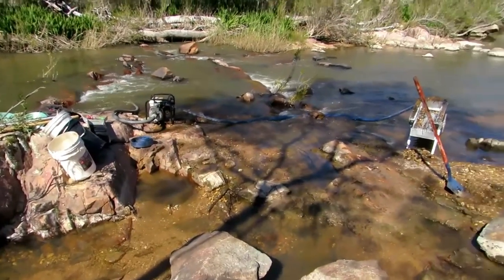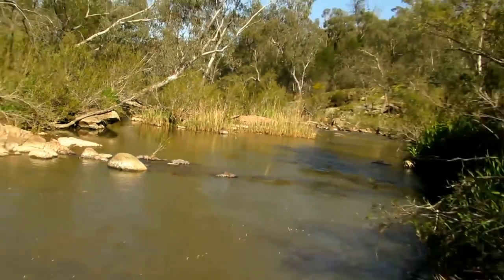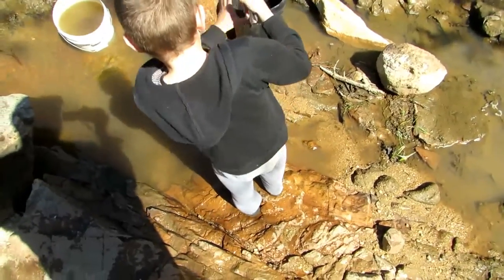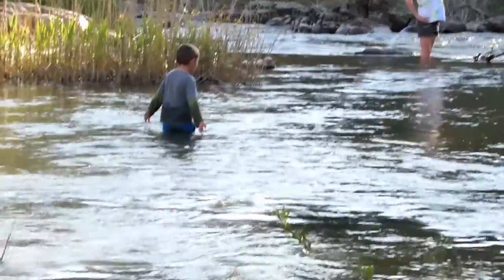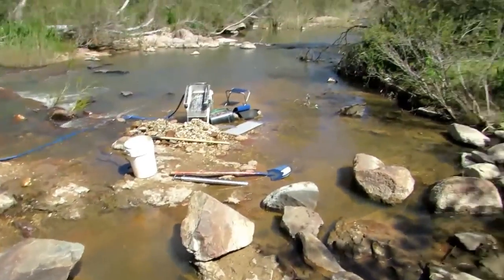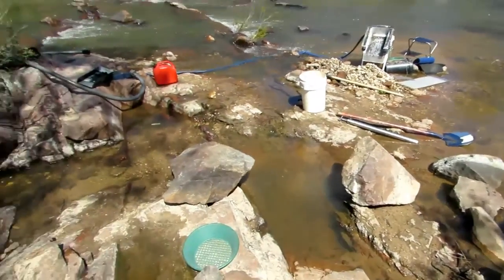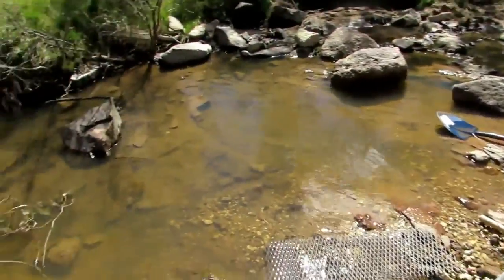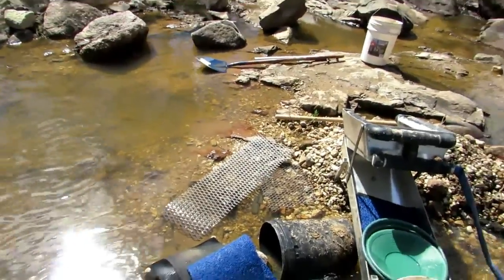Balxie's Gold Adventures, Reedy Creek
Finally some warm weather, got some nice color cleaning up a bedrock slab.